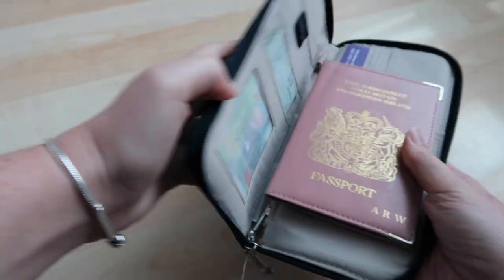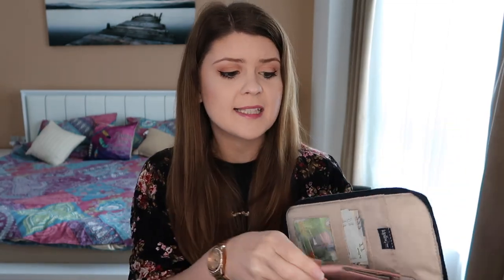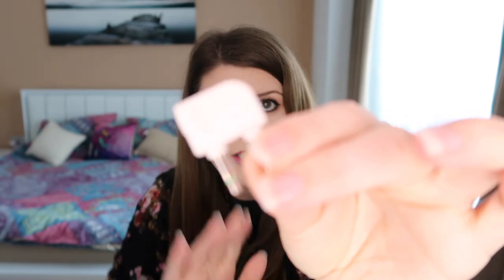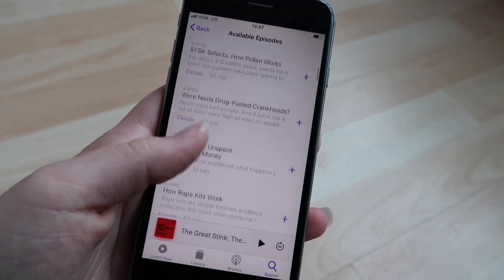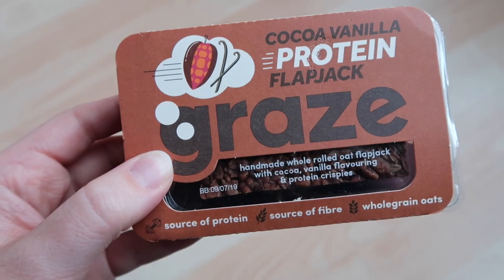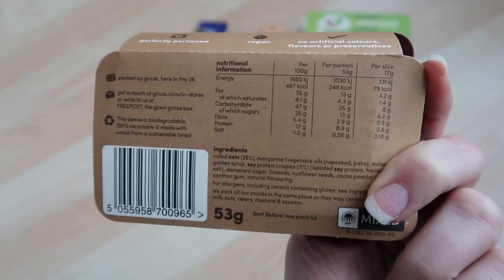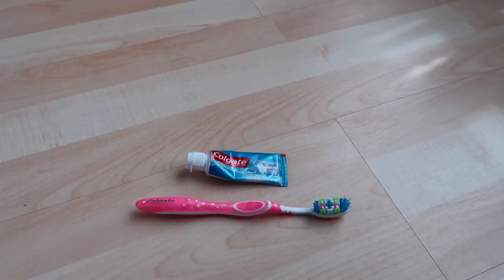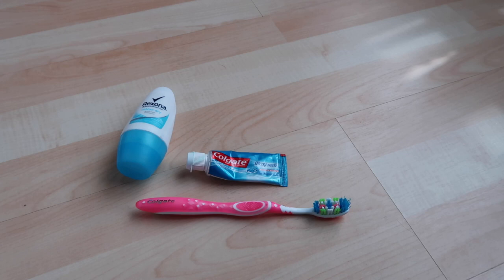What to Pack in Your Carry On Bag | Long Haul Flight Tips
Packing is stressful. Long haul flights are stressful. Put them together and that could spell disaster. But packing hand luggage doesn't have to be hard. Here are some of my favourite travel tips for what to pack in your carry on.

You can find the full list for what to pack in your carry on over on y blog: